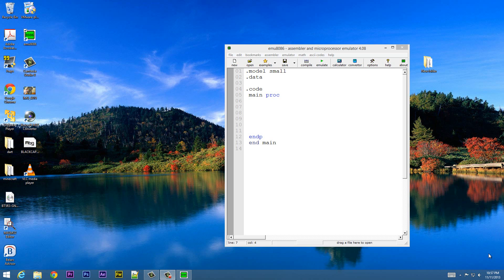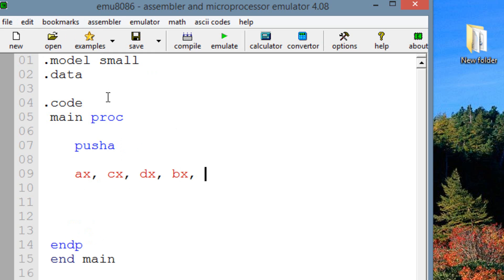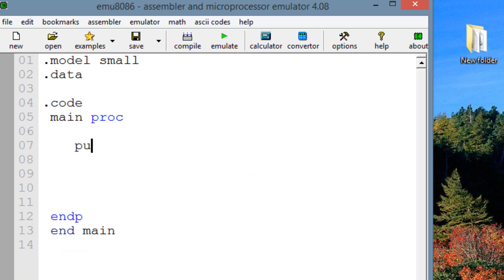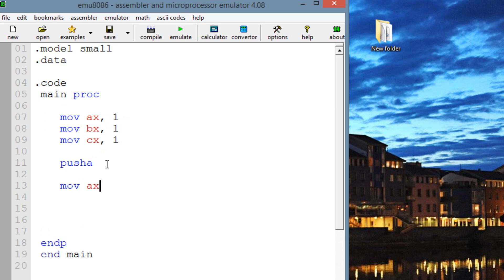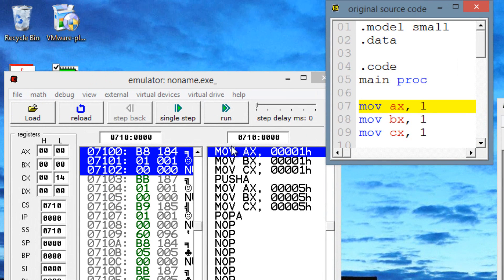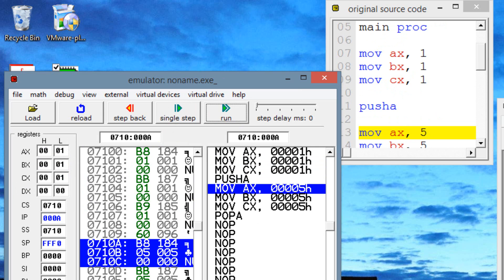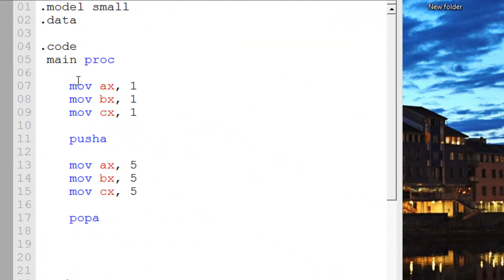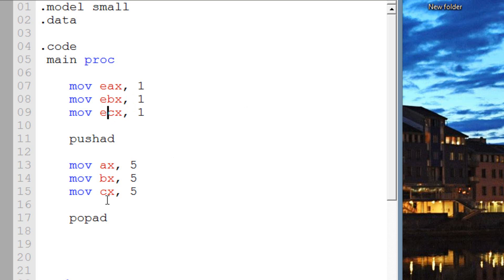Assembly Language Programming Tutorial - 31 - PUSHAD, PUSHA, POPAD and POPA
Rasim from Rasmurtech.com give us another tutorial on Assembly Language Programming . In this tutorial Rasim talks about the PUSHAD, PUSHA, POPAD and POPA.